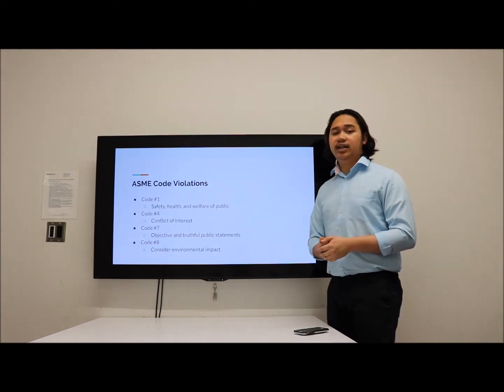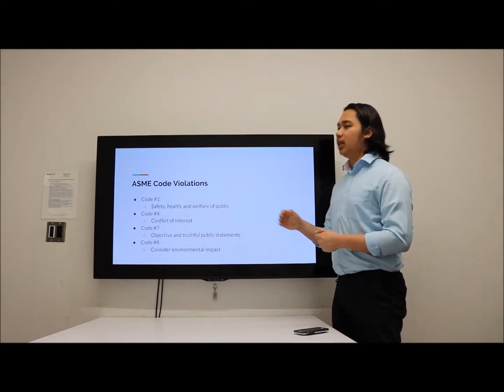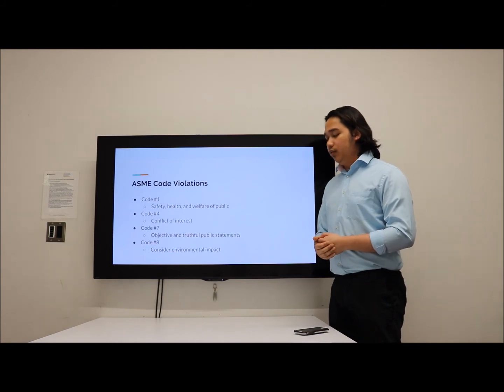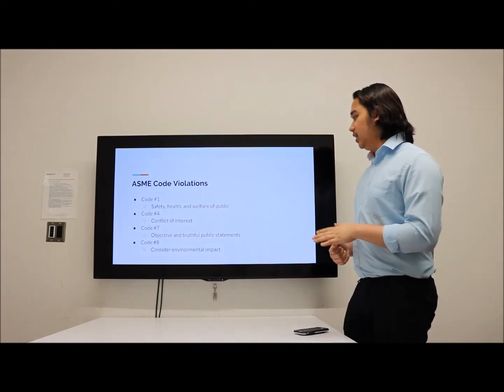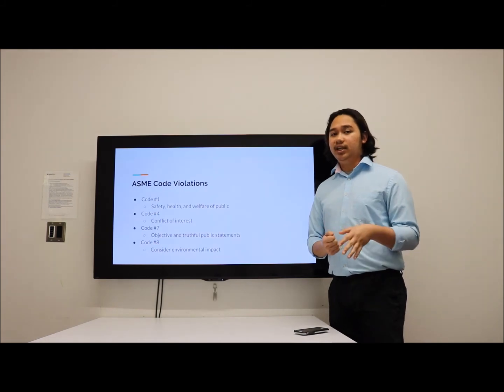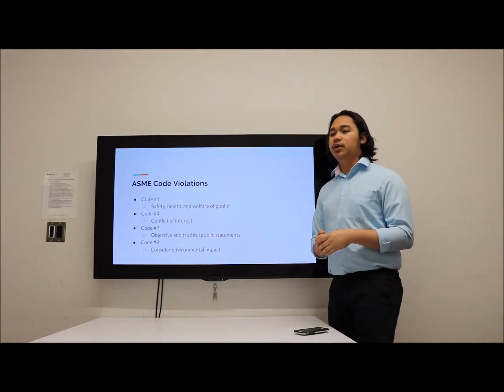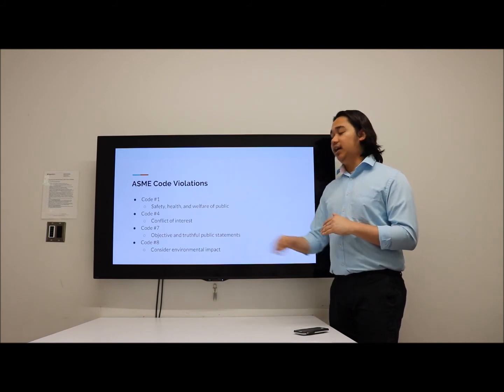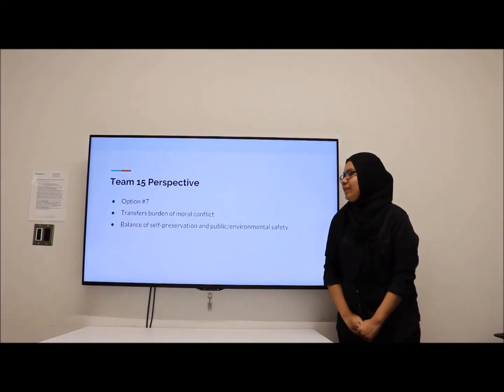ME2024 Ethic Presentation Team 15